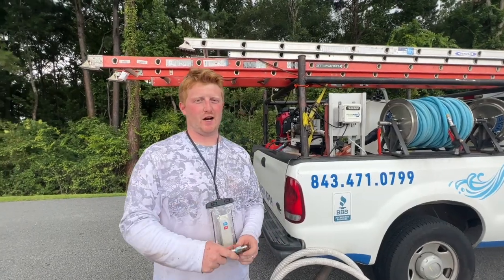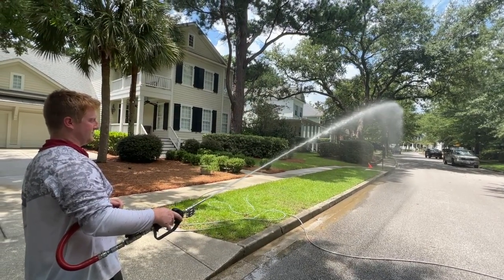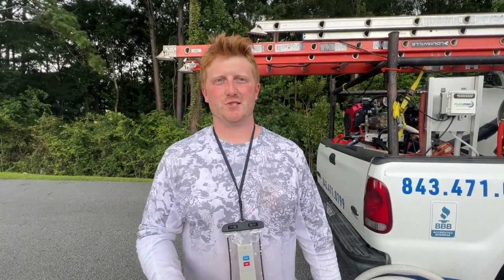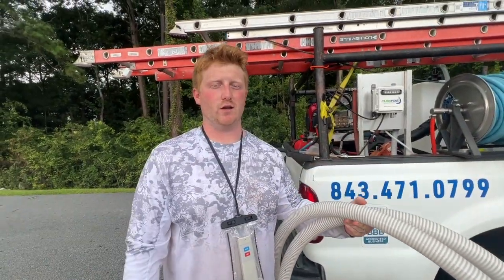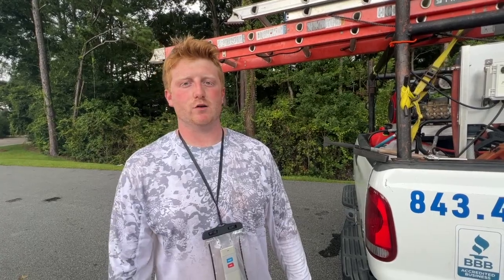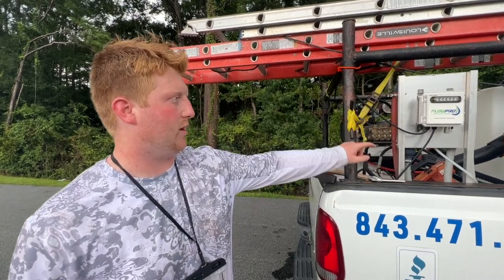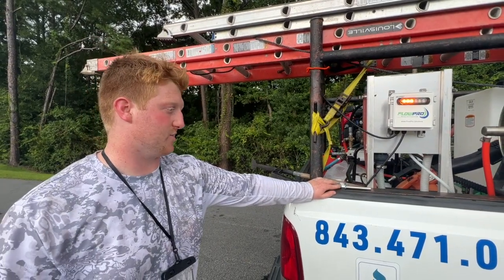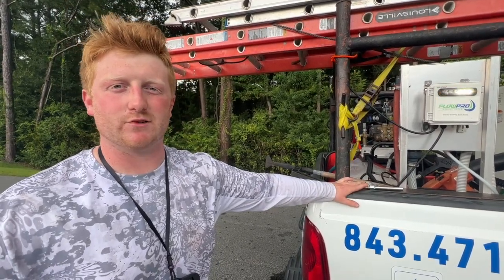3 Pressure Washing Tools You Didnt Know You Needed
🔥 Sludge Sucker